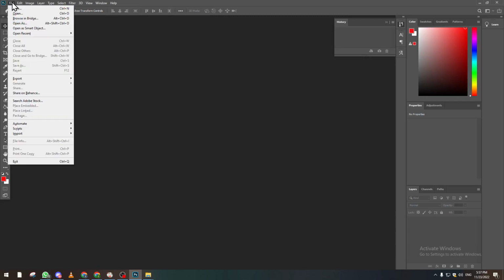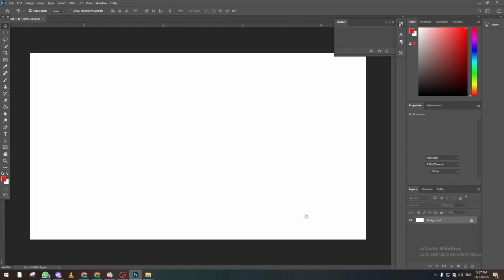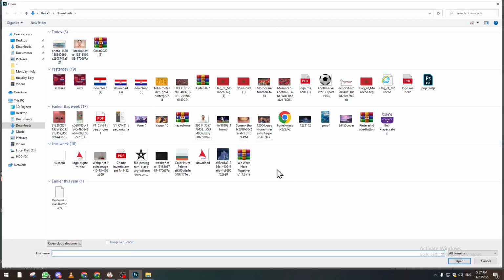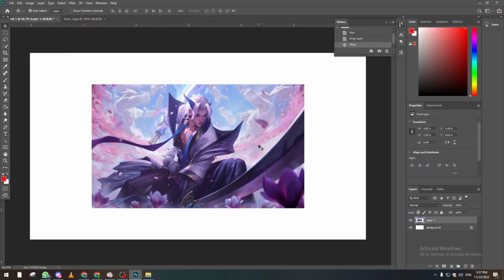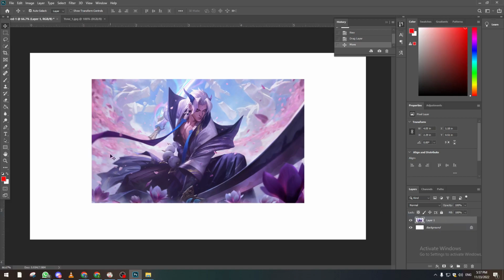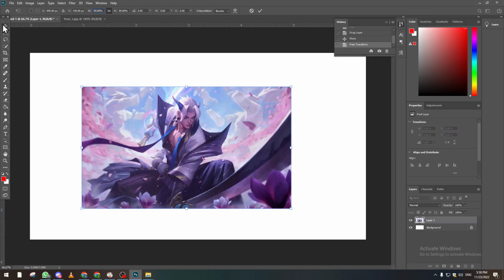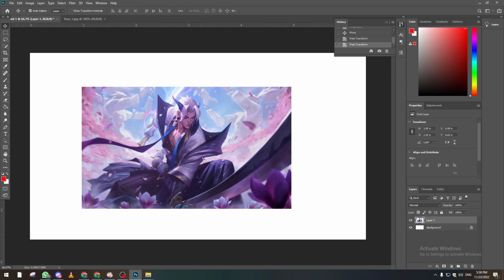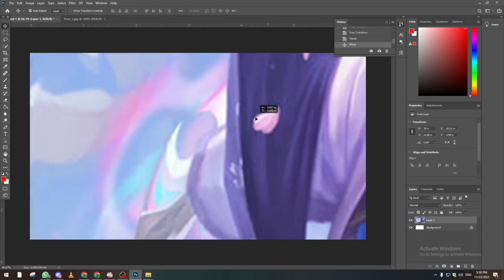How To Change Size Of A Picture In Adobe Photoshop Tutorial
Today I show how to change size of a picture in adobe photoshop tutorial,photoshop tutorial,adobe photoshop tutorial,resize image photoshop,change size of a picture in adobe photoshop,resize image in photoshop,photoshop resize image